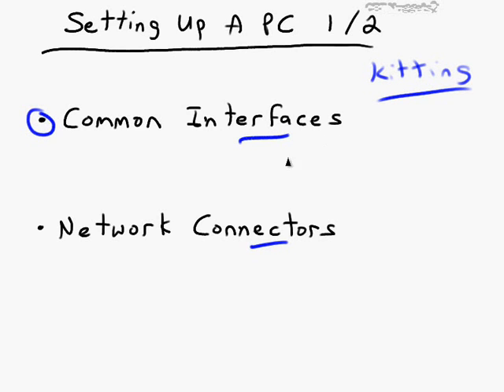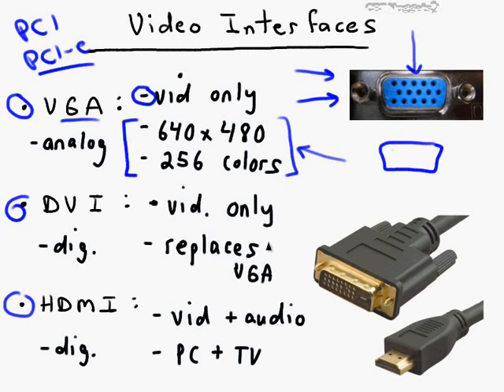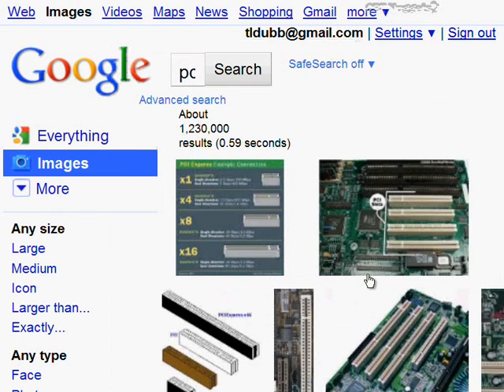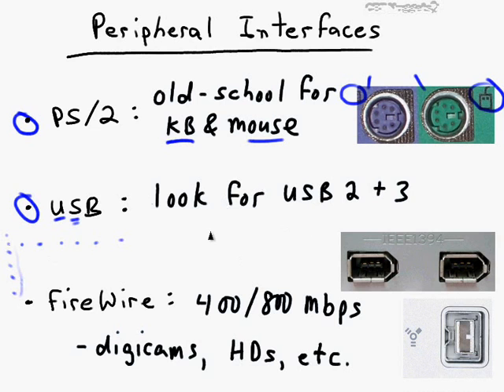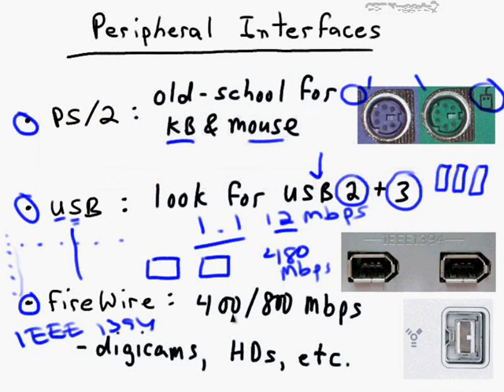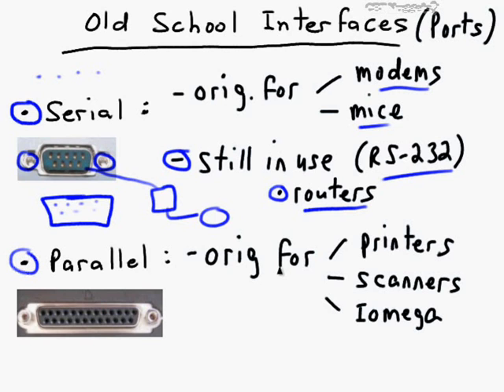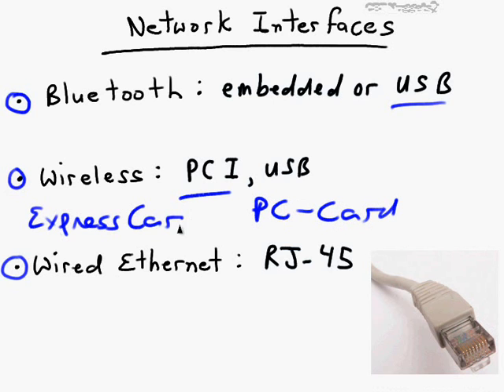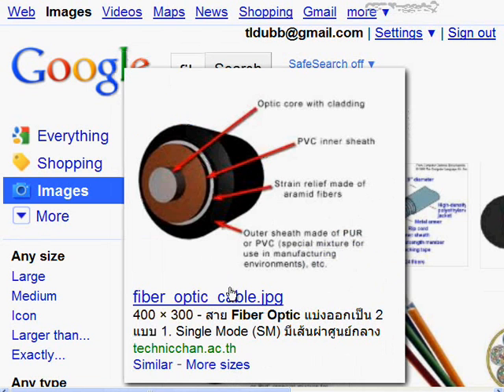ctia fc0 ts1 strata2 10